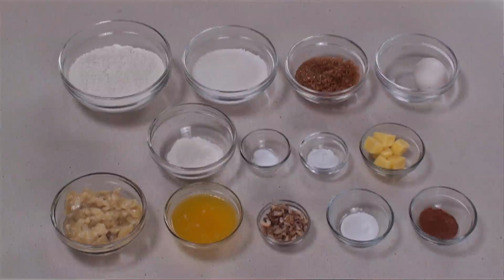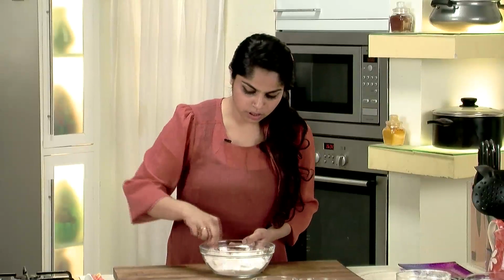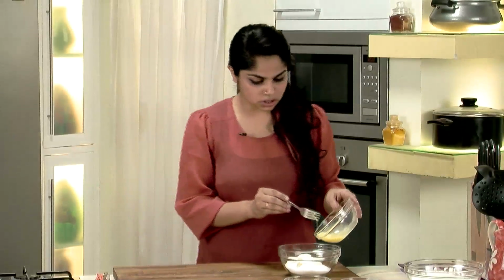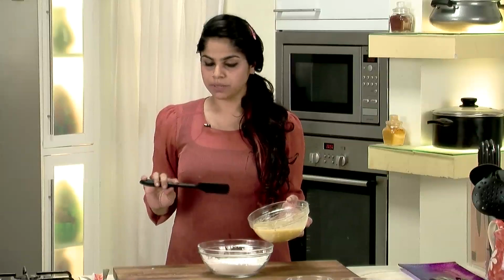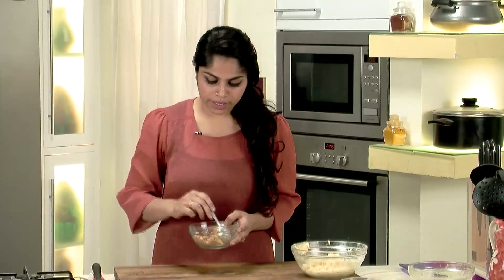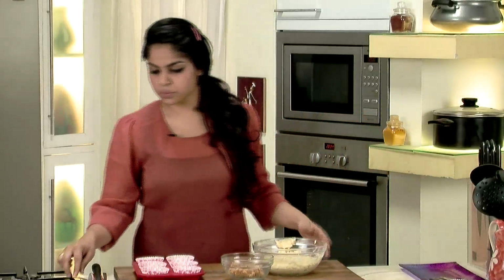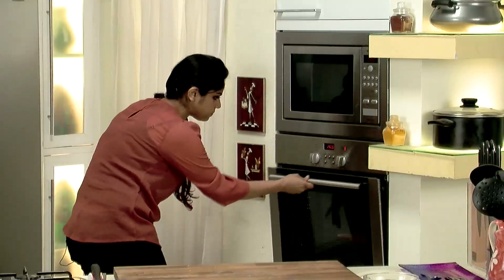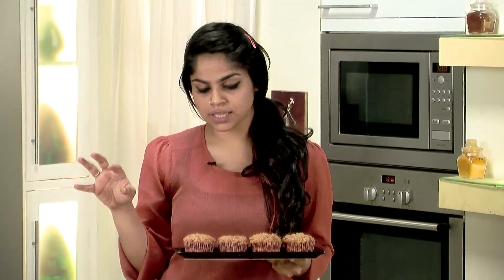Banana Walnut Crumb Muffins | Christmas Special Recipe | Sanjeev Kapoor Khazana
Super tasty, soft banana walnut muffins with a crunchy cinnamon sugar crumb top.